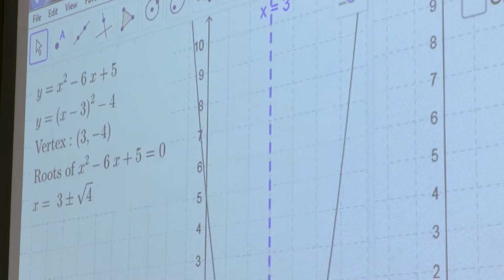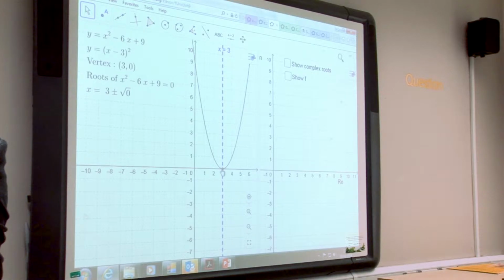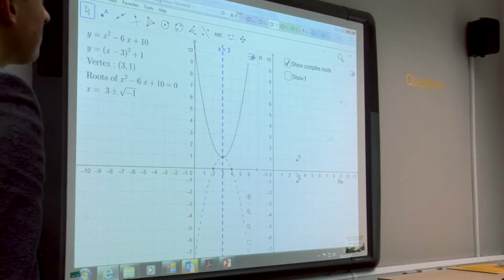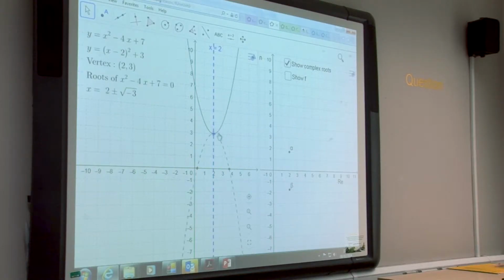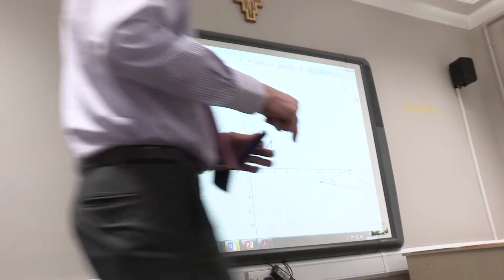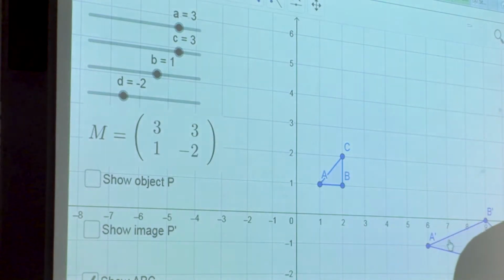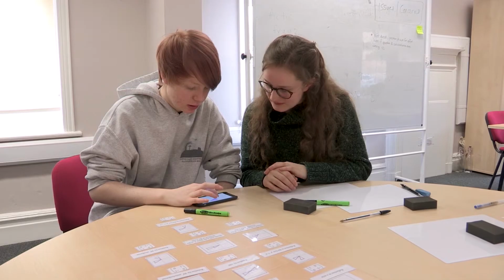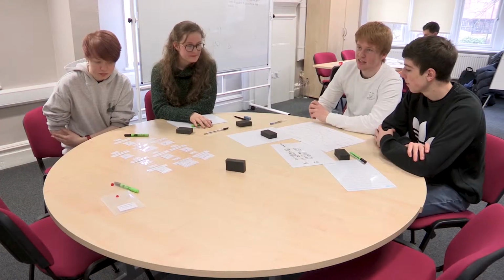Building mathematics knowledge and making connections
This is video 2 in a series of 5 PD Videos on Further Pure in A level Further Mathematics.